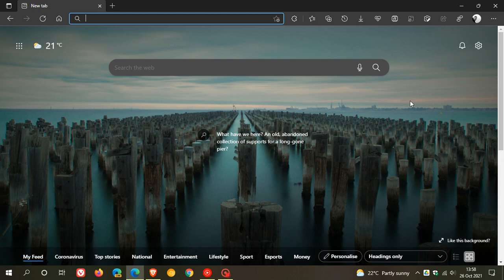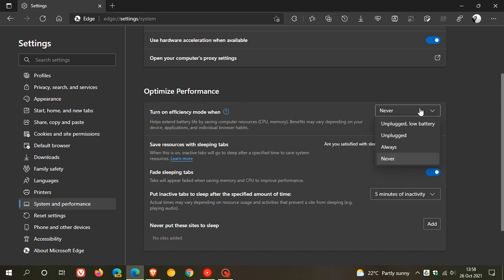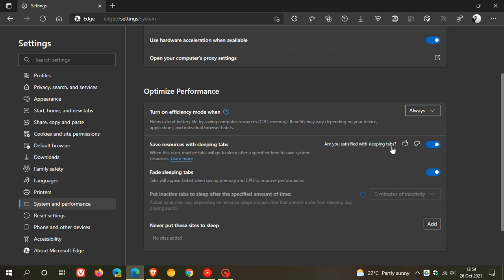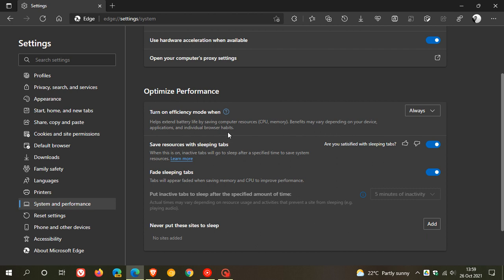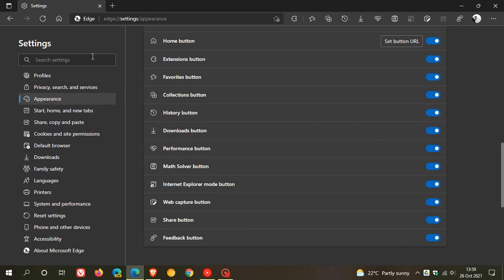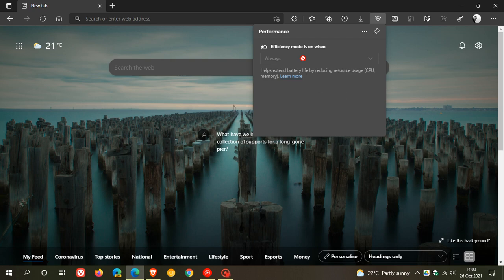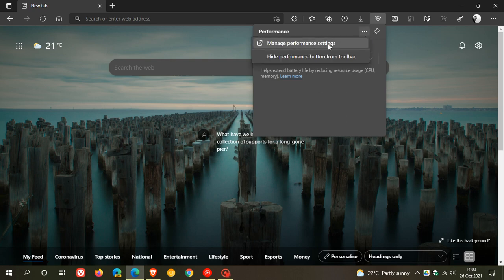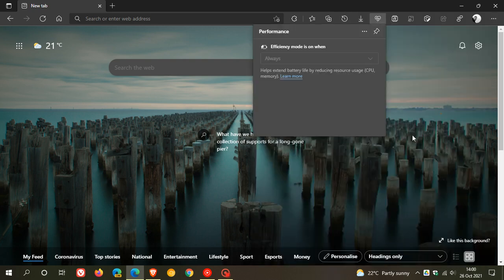Microsoft's new Efficiency mode in Edge 95 is becoming more widely available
This new feature has been on a controlled roll out and helps extend battery life by saving computer resources (CPU, memory). Benefits may vary depending on your device, applications, and individual browser habits.